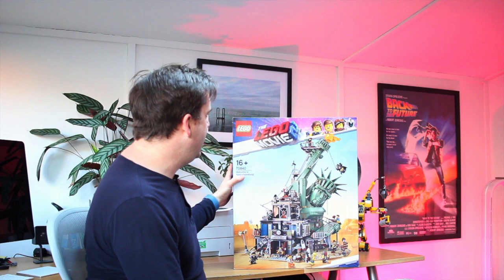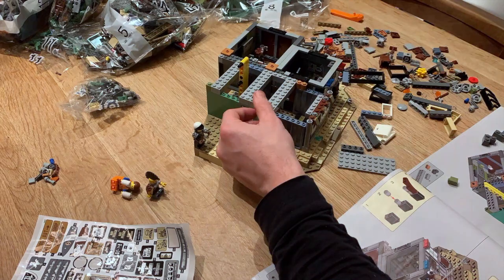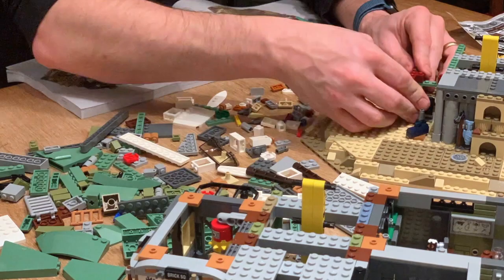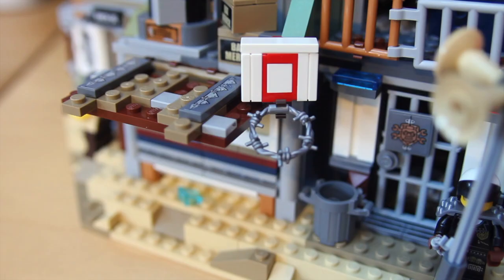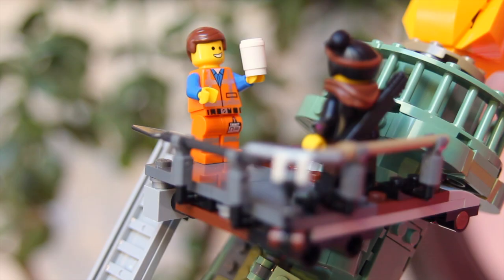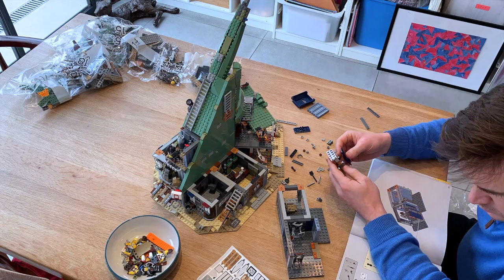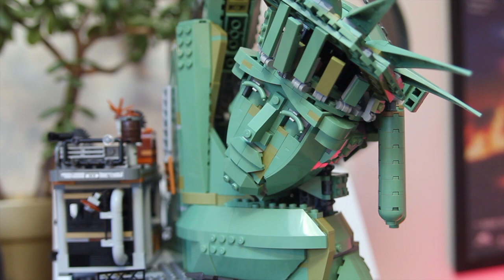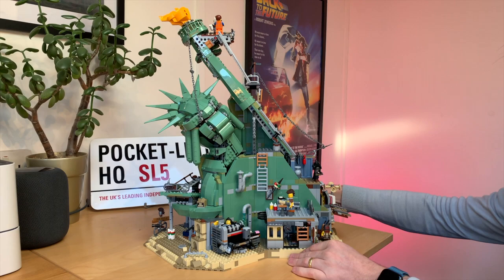Building the Lego Movie 2: Welcome to Apocalypseburg set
Lego Movie 2: Welcome to Apocalypseburg set has got 3,178 pieces, numerous minifigs and loads of other bits and bobs and we've built it to be able to show you through some of the cool things included once we've done.

Based on a key location from the new Lego Movie 2 movie it is made up of over 3,000 individual Lego pieces in various shapes and sizes and features a whopping 12 brand new different LEGO mini-figures including Emmet, Lucy, Batman and Harley Quinn and others.

When completed, the set measures a huge 52cm tall, 49cm wide and 33cm deep and features one of the largest Statue of Liberty models ever created in brick form.

The set is packed with dozens of Easter Eggs from the new movie from cars that have been turned into baths to boxes of "bat merch"

The set features one of the movie's key locations in the wasteland of what used to be Emmet and Lucy's beloved city Bricksburg, now reduced to rubble and known as Apocalypseburg.

Amazon US
Amazon UK